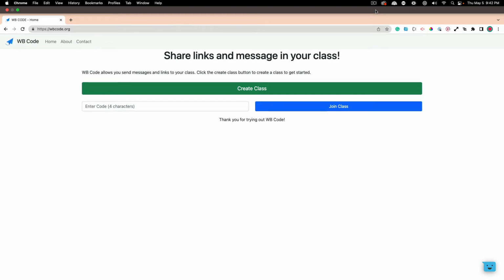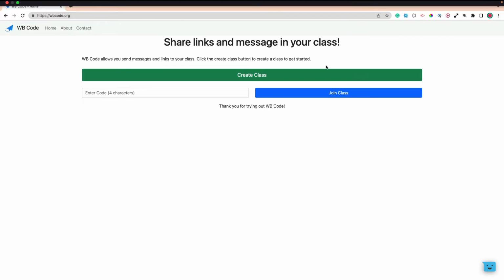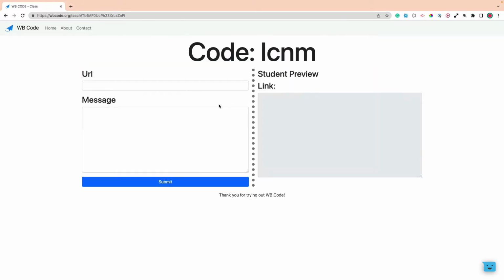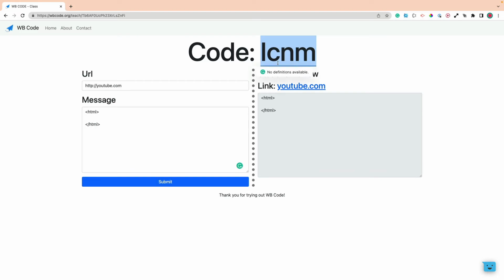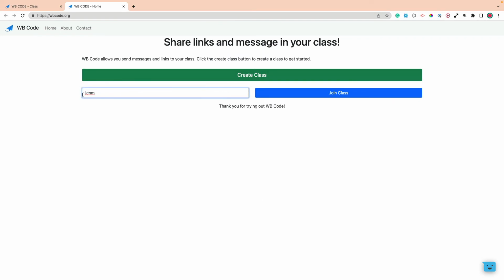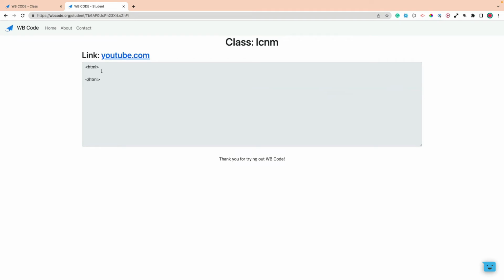WB Code - Easy way to share links and message on chromebooks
I built a website that makes it easy to share links and messages with students.  It's designed to work on Chromebooks.  I am looking for feedback and ideas on how to make it more useful.